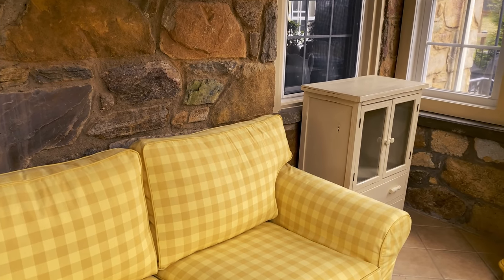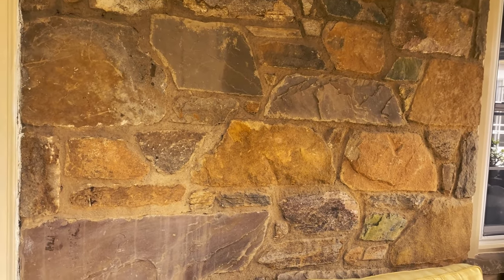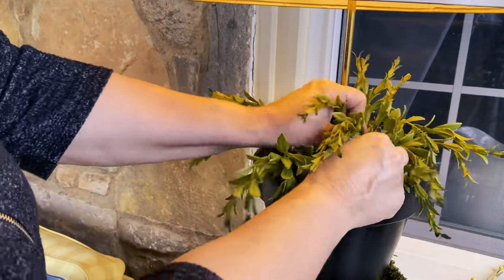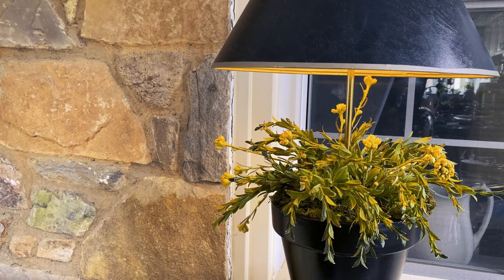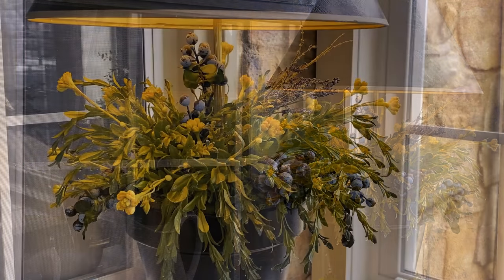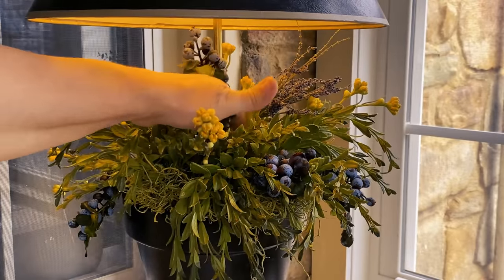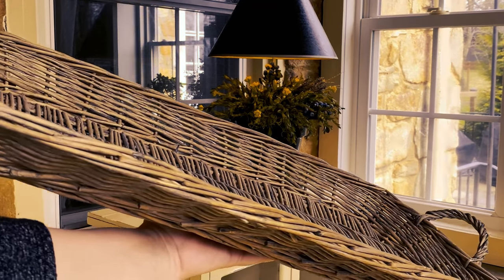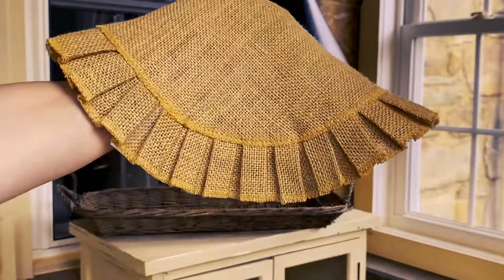Stone Sunroom Decorating | French Country "Clay Pot" Lamp Vignette | Spring Decorate with Me 2021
Hello Everyone,

Let's have fun in the Bunny Garden today!

Much Love,
Beverly💖😘